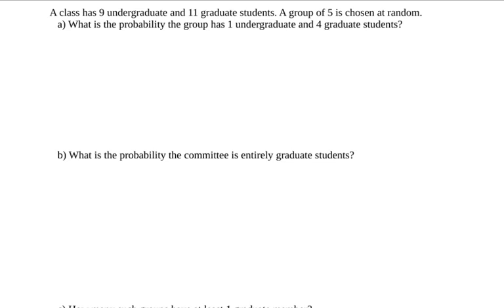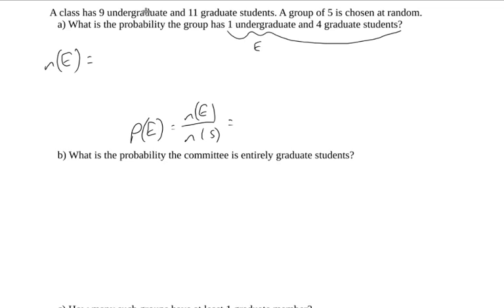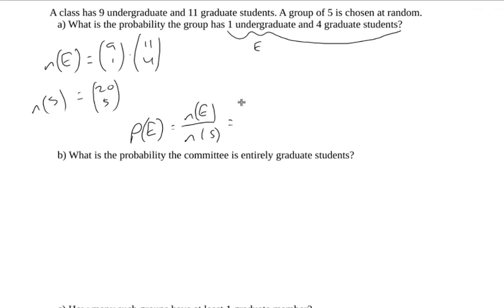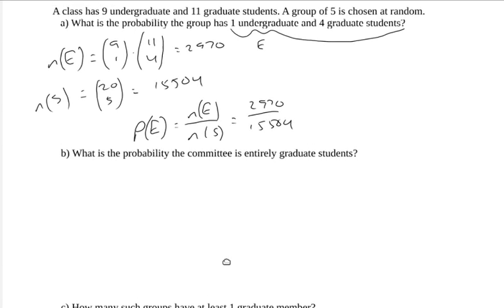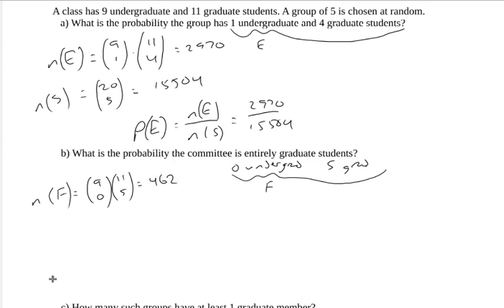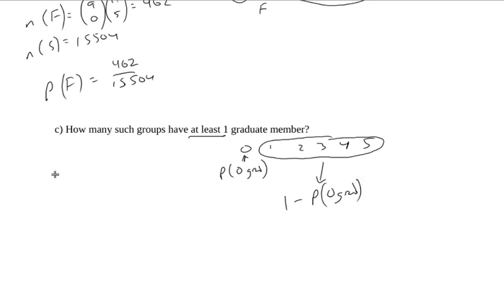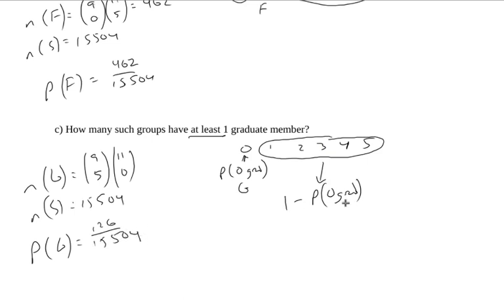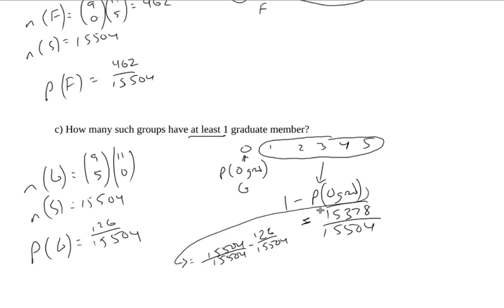8.3-9 Probabilties 7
Using counting principles to computer probabilities